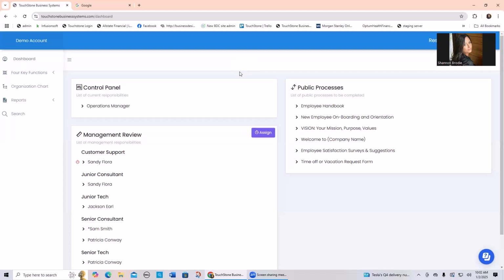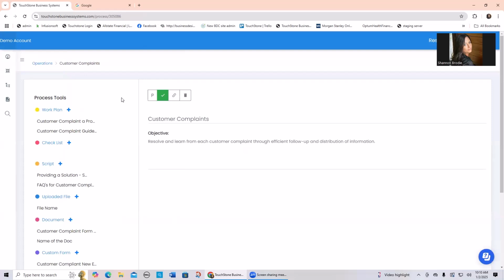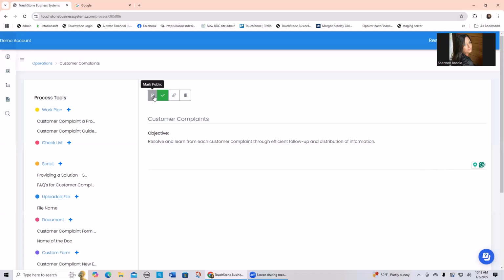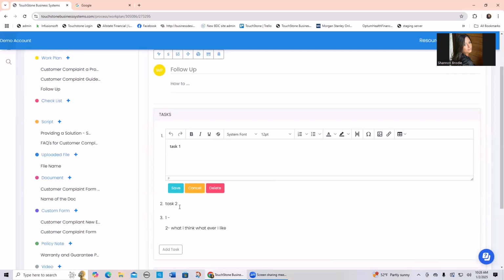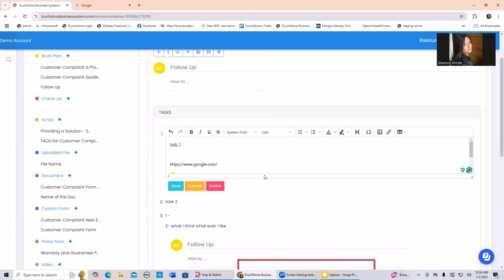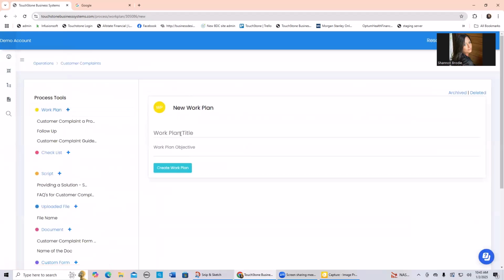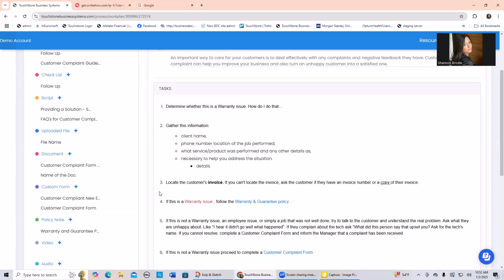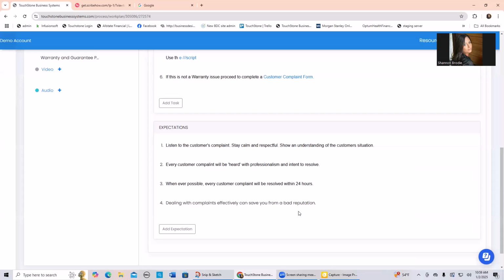Business Systemization - TouchStone Training #4: Writing Workplans & Checklists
There are 9 different tools to help you write a process. Here we focus on the WORKPLAN and the CHECKLIST.

Give it a try? Get a FREE 14-day trial

0:31 - How to access Processes
1:34 - How Processes Are Documented
4:39 - Process Tool Page
4:51 - What is the Workplan Tool
5:08 - What is the Checklist Tool
5:27 - What is the Scripting Tool
5:42 - What is the Uploaded File Tool
6:24 - What is the Document Tool
6:44 - What is the Custom Form Tool
7:07 - What is the Policy Note Tool
7:44 - What is the Video Tool
8:10 - What is the Audio Tool
11:43 - Functionalities of Process Tools
19:32 - Basic functionalities of the Workplan Tool

6 - How to Write a Business Process and ...